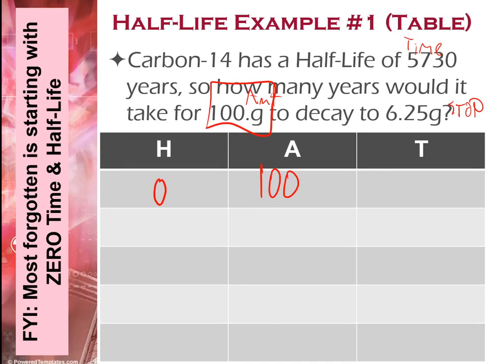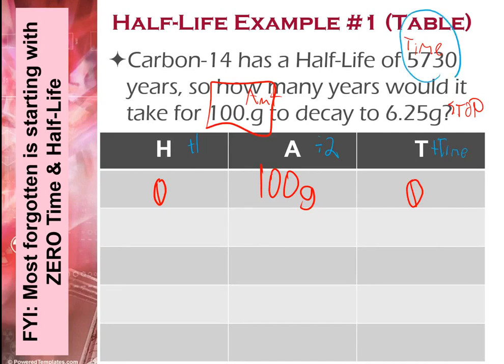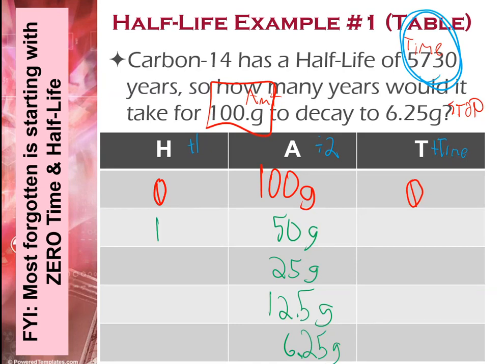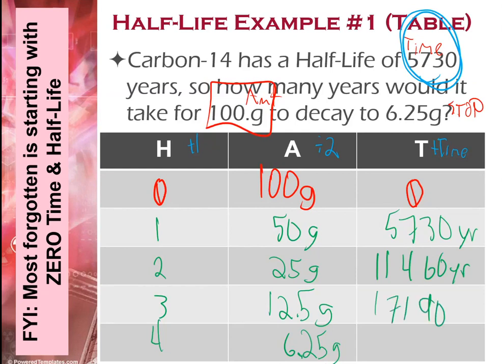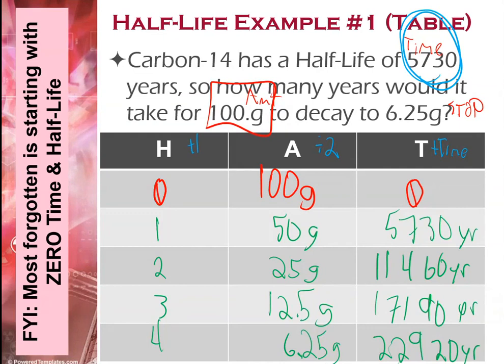Making a HAT Table for Half Life questions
Quick Video on making a HAT Table to solve Half-Life questions by Mr.D